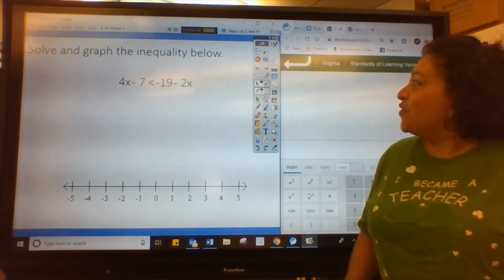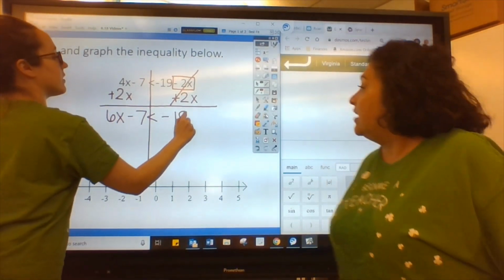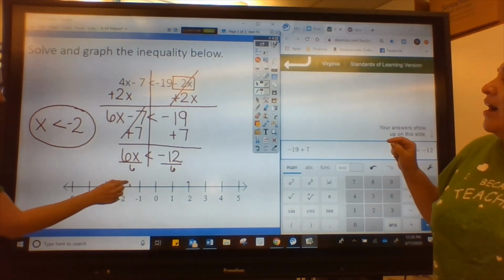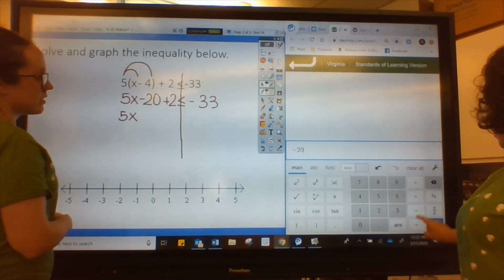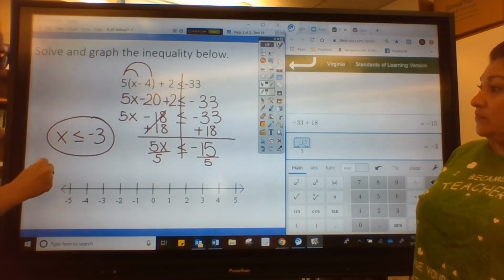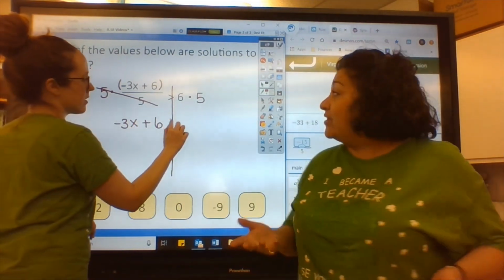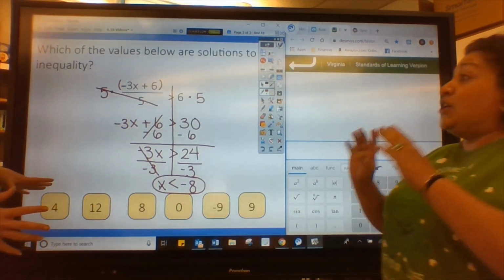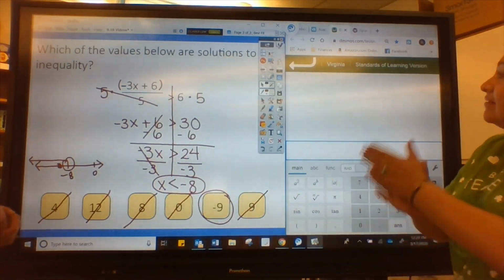Day 5: Inequalities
Come solve some inequalities with us!  We talk about variables on both sides, distributive property, and even saving a princess!